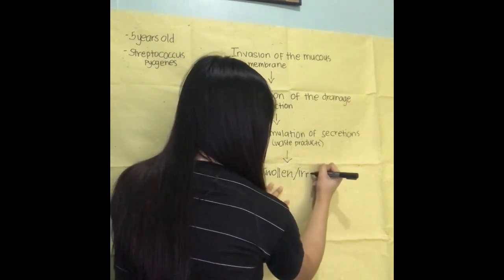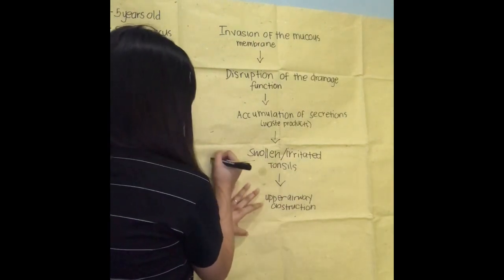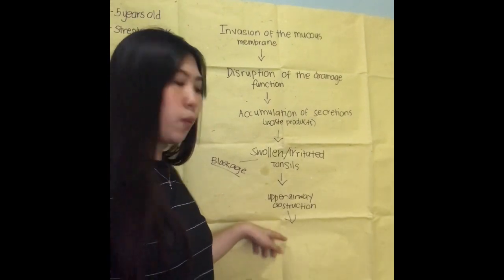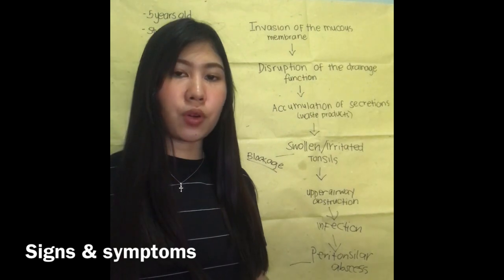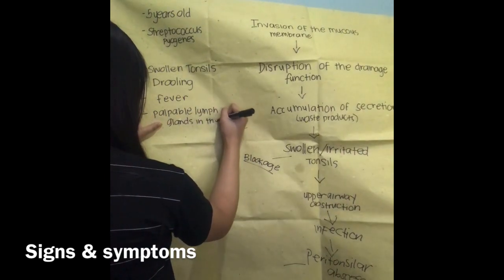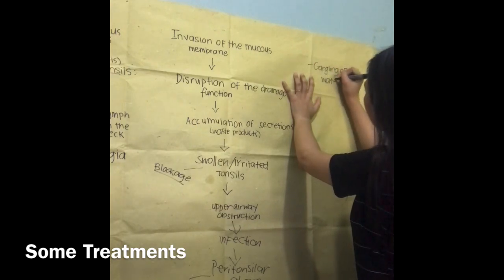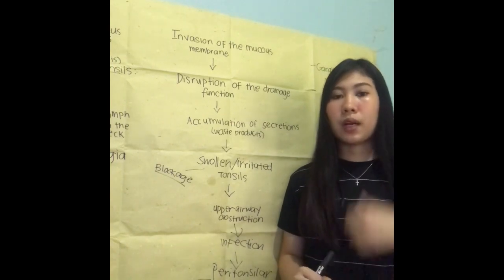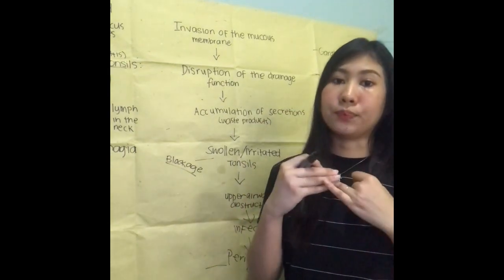PATHOPHYSIOLOGY OF TONSILLITIS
Shaina Nacanaynay - BSN2B-1